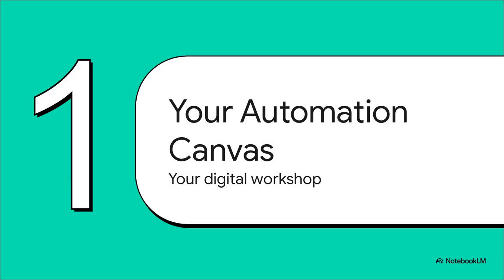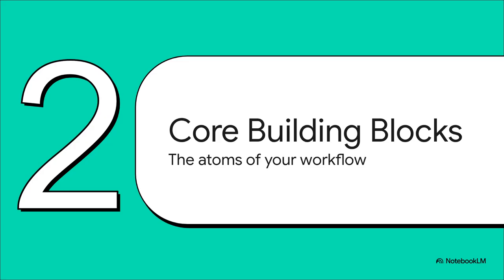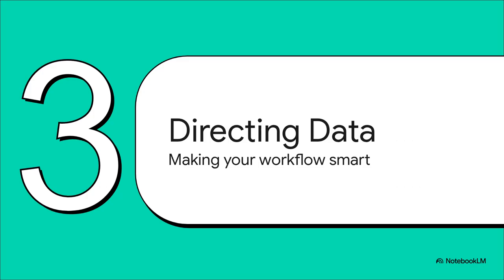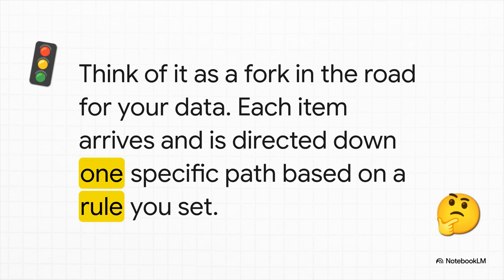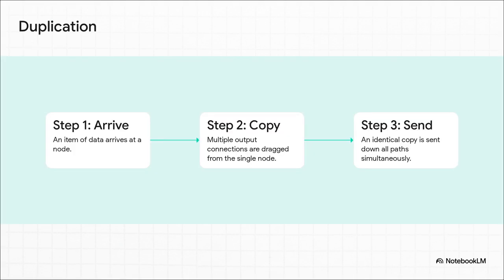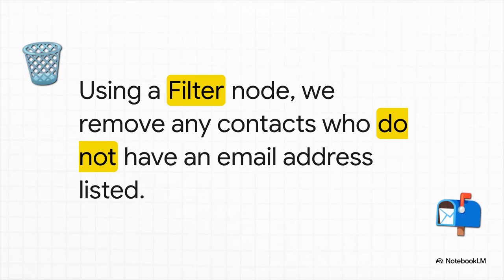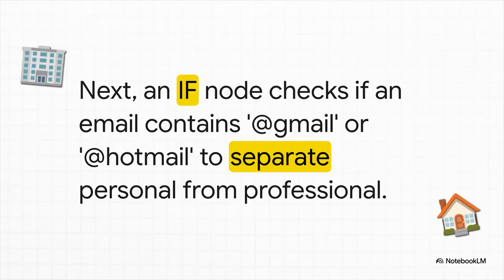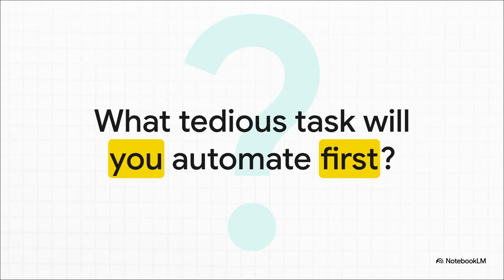05 - Core workflow concepts | n8n Beginner Course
This video is based on the official YouTube channel of n8n.
I have generated the video using Google NotebookLM to get better understand about the topic.

 I am also an automation learner. Let's learn together!